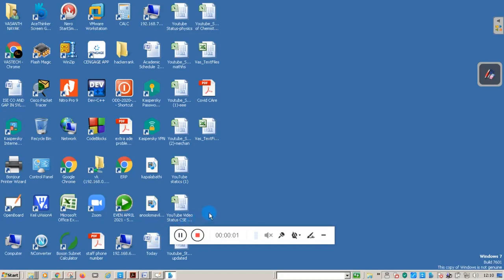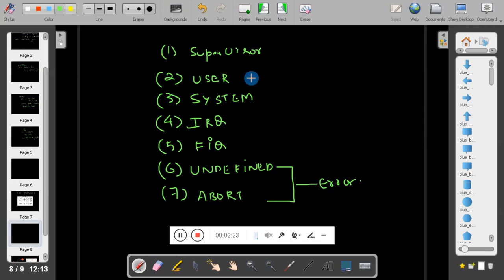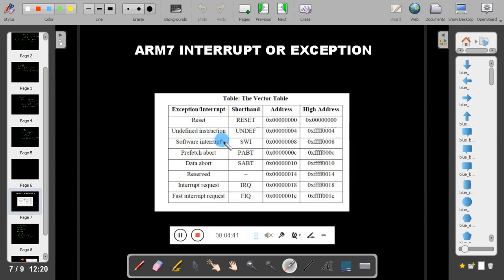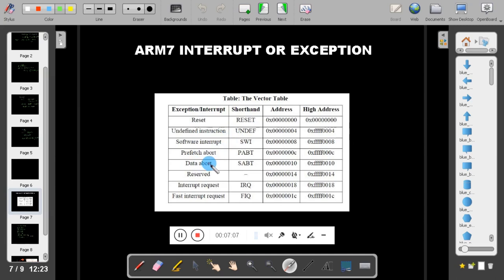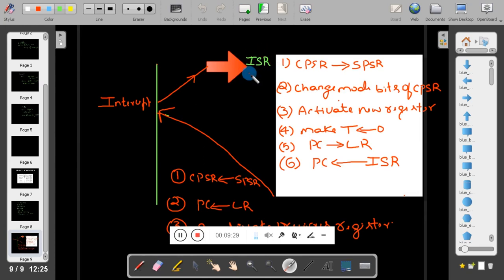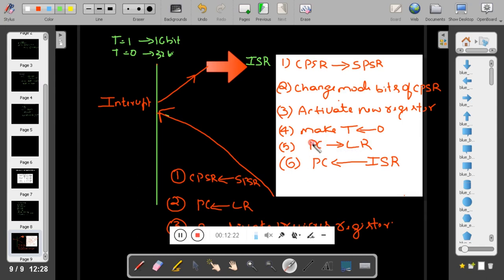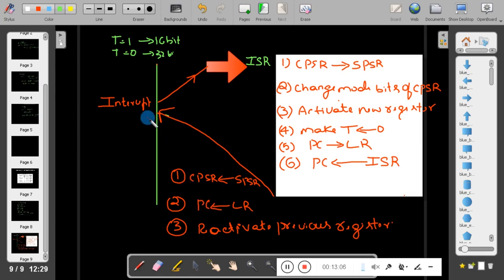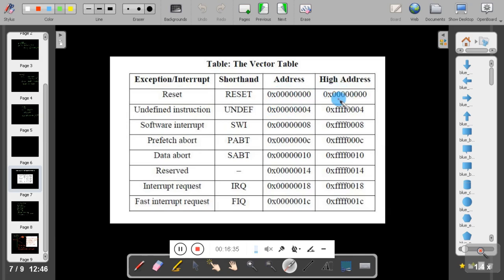VASTECH MCES 18CS44 M1 L7 NTERRUPT